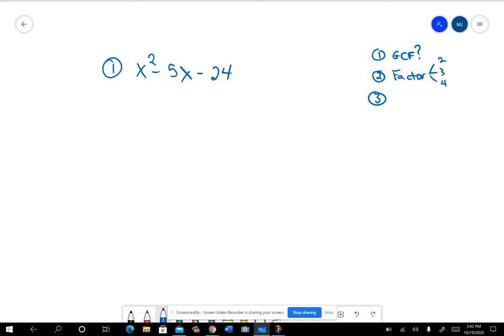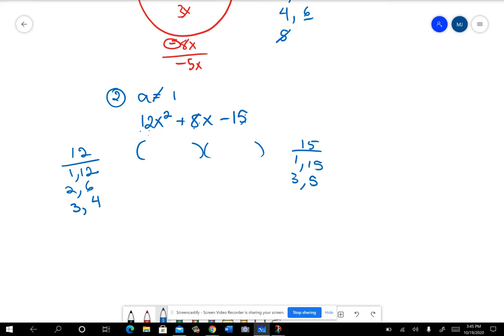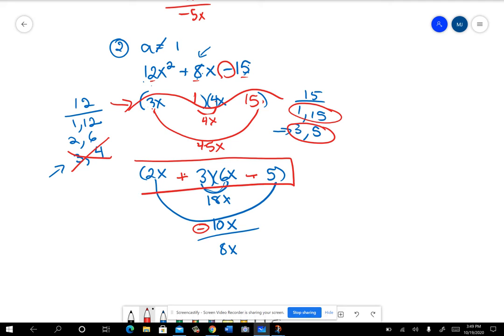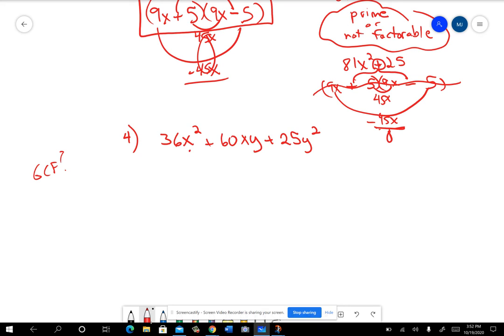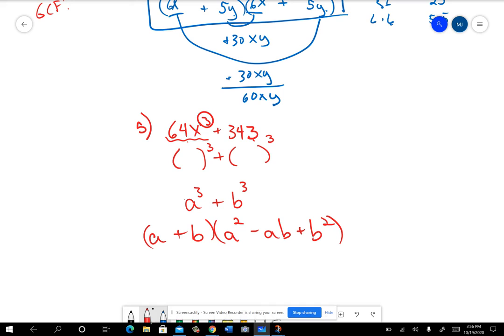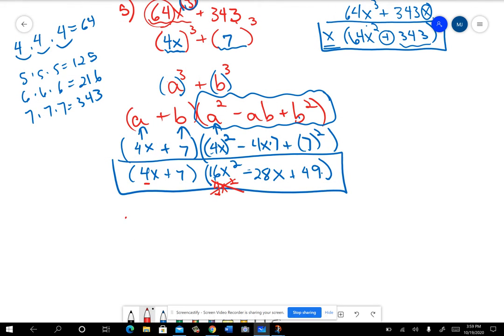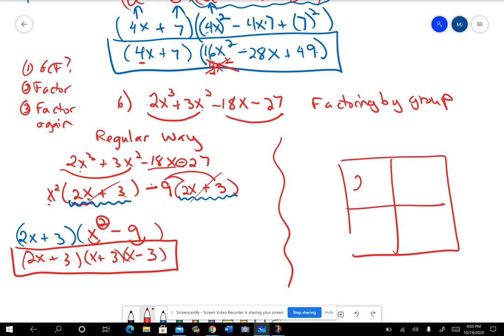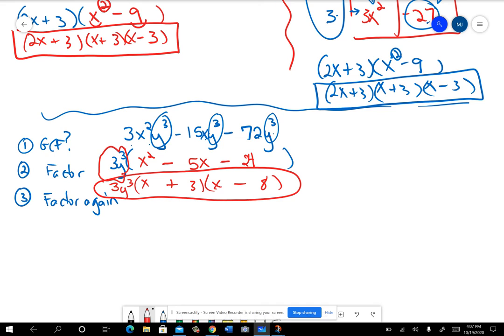More Factoring Examples